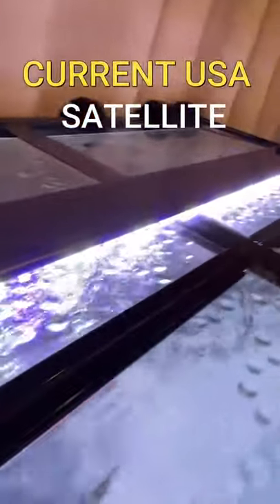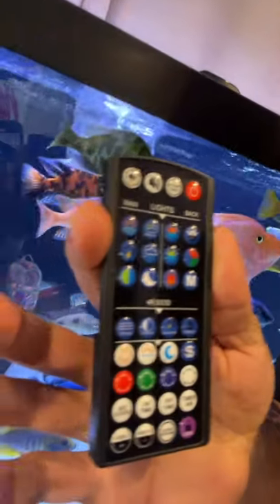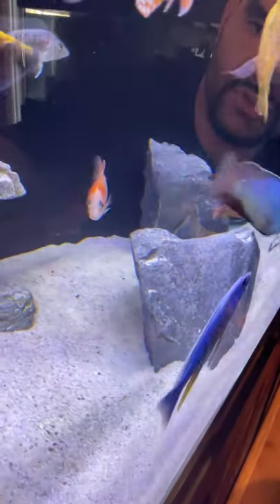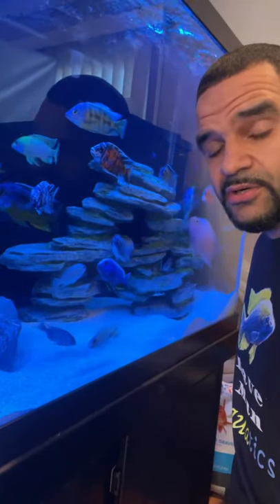Current USA Satellite Aquarium Light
🐟 Want to learn how to keep your very own African Cichlids?
It's not as hard as you think, JOIN ME FOR A FREE WEBINAR TRAINING! 😊🐟

3.) Comment and Share with anyone you think it'll help! 👋
4.)

📌 Products and Equipment I use in my tank 📌

👇 Bio-Media
Fluval Ceramic Rings

👇 Chemical Media
Chemi Pure Blue

👇 Equipment
Wave Maker 1600 GPH
Wave Maker 800 GPH
Tank Lighting
50 FT Python (Tube and Hose)
Water Change Pump 800 GPH
Big Water Change Pump 2600 GPH
Big Water Change Hose

(Treats)
Freeze Dried Jumbo Krill
Veggie Wafers
Raw Shrimp
Fresh Zucchini

New videos are uploaded weekly and the support is highly appreciated! Thanks in Advance! 😊